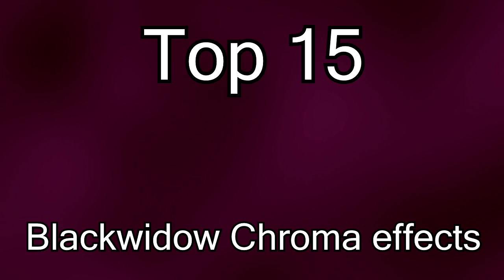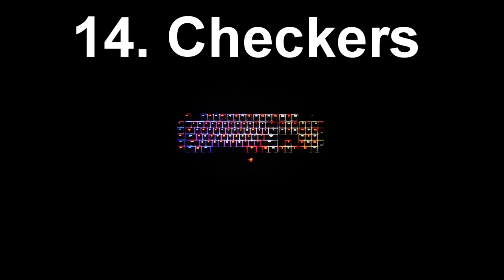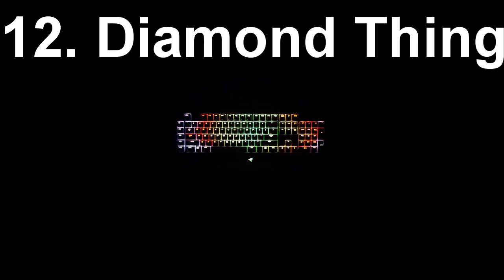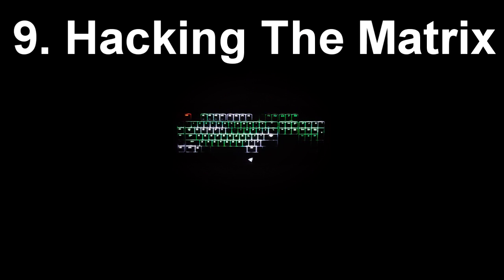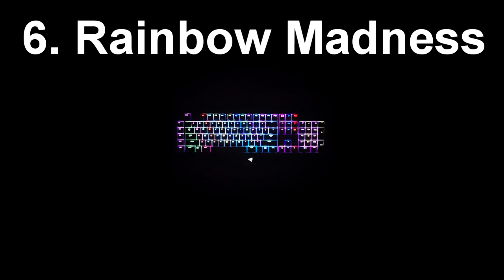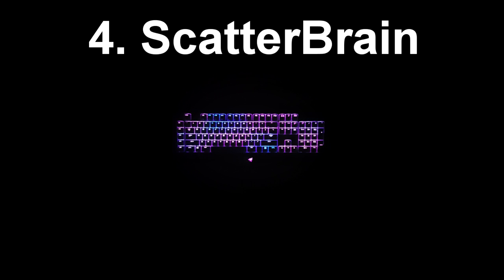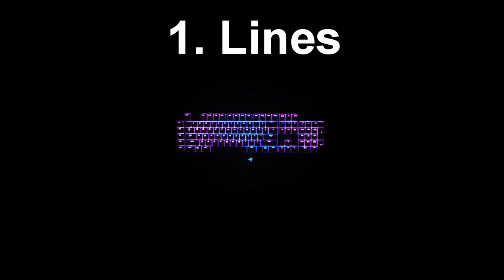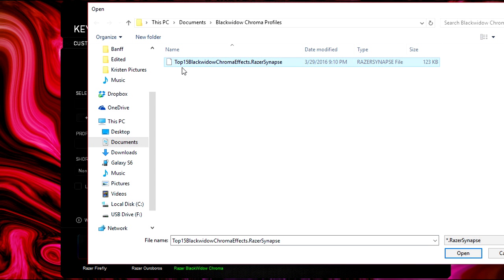Top 15 Blackwidow Chroma Lighting Effect Profiles (With Download)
I no longer have access to these effects. They were created on the old Synapse 2.0 using a completely different file structure.
--I can not make a new download link because I no longer have these files on my computer. Sorry folks! I am planning a new version with Synapse 3.0 soon!